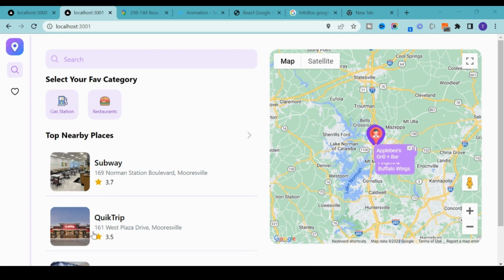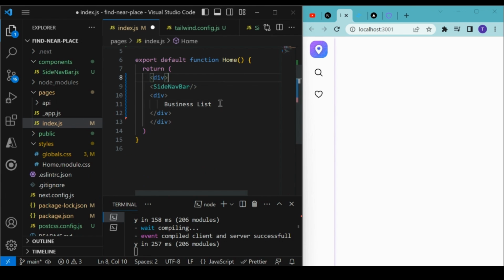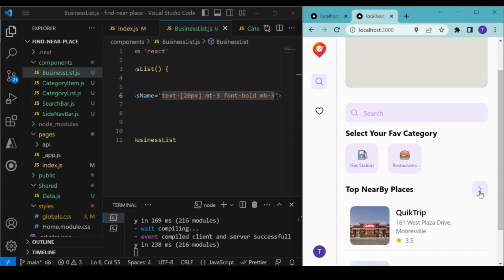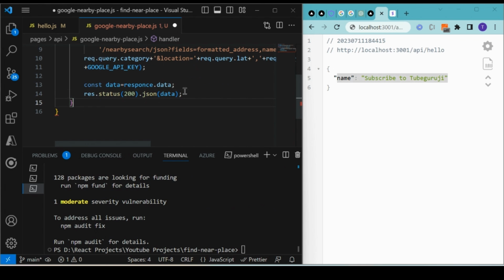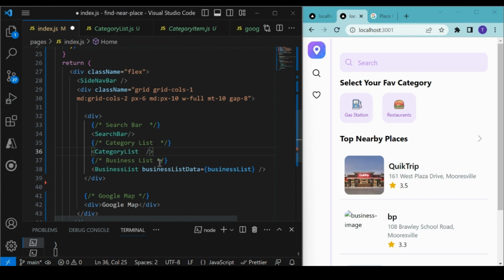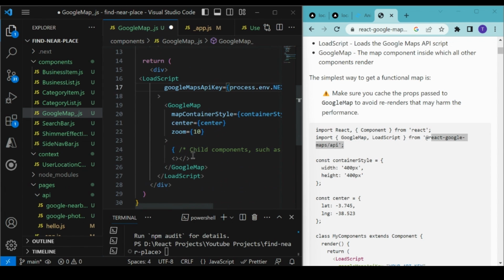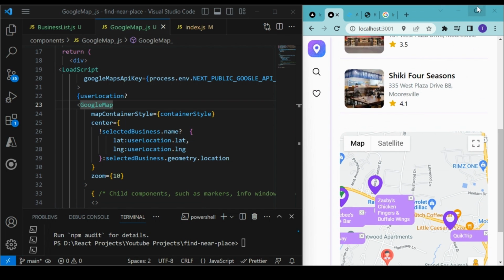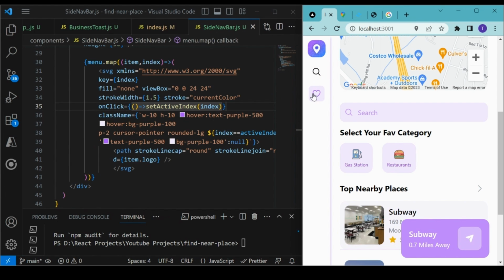Build Full stack Next js Application : Next Js, React Js, Tailwind Css, Google Place Api, Google map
Learn how to build a full stack Next.js application with React, Tailwind CSS, Google Places API, and Google Maps.

In this video, we will build a simple application that allows users to search for places on Google Maps. We will use Next.js to render our pages statically, React to build our user interface, Tailwind CSS to style our application, and Google Places API and Google Maps to power our search functionality.

00:00:00 Introduction
00:03:36 Technology Using for This Course
00:05:06 Create Next App
00:07:01 Folder Structure & Run App
00:10:59 Install Tailwind Css
00:13:49 Side Nav Bar
00:29:49 Search Bar
00:33:21 Category List
00:45:49 Business List Component
01:00:53 Generate Google Place Api
01:05:11 Create Google Place API
01:14:13 Get/Fetch Places From API
01:22:45 Iterate Business Place
01:27:35 Google Place Photo
01:34:45 useContext()
01:39:18 Shimmer Loading Effect
01:47:25 Get Current User Location Cord
01:57:31 Integrate Google Map
02:01:50 Show User On Google Map
02:07:43 Business Markers on Map
02:15:42 Show Selected Business on Map
02:24:00 Calculate Distance
02:40:31 Search Business
02:42:08 Quick Update/Fix